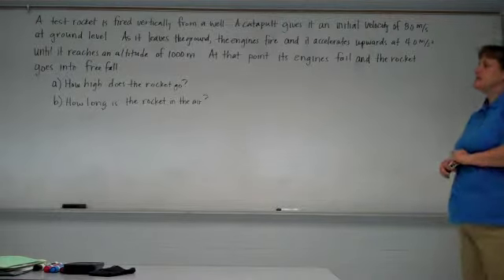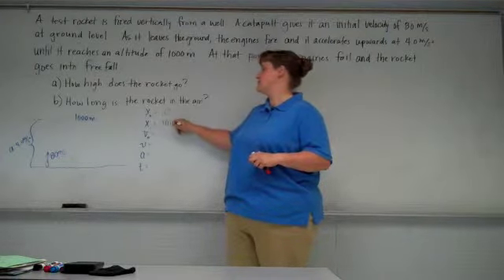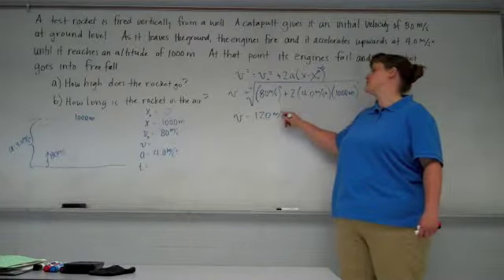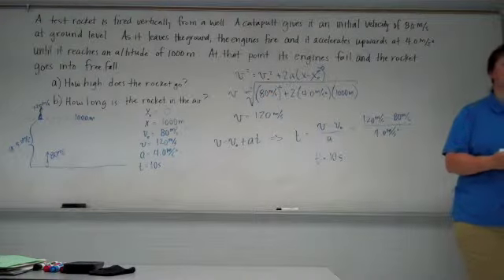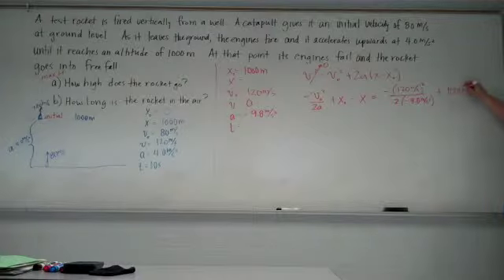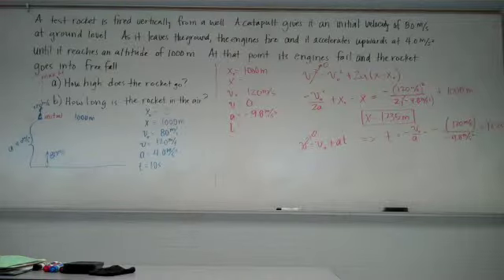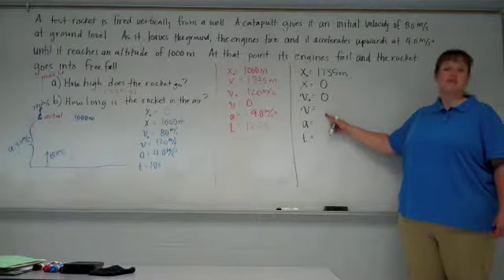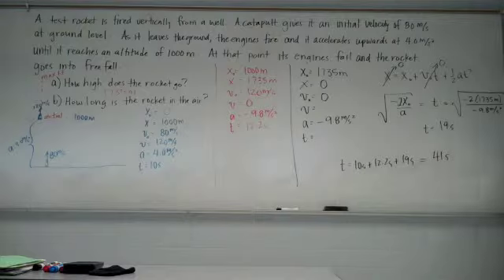Example of Motion with Const a test rocket